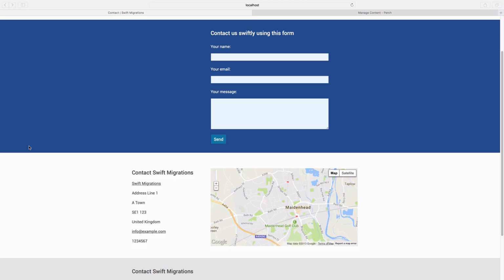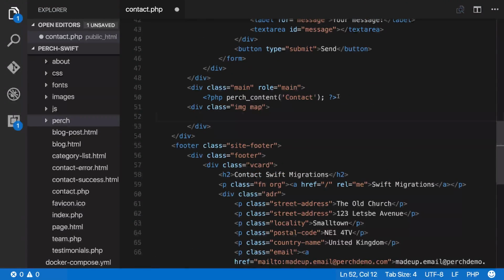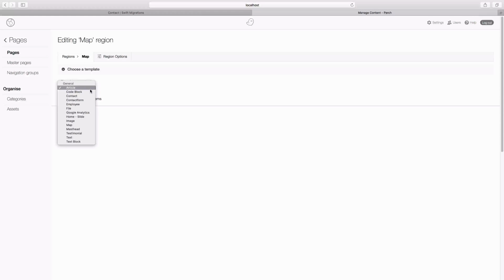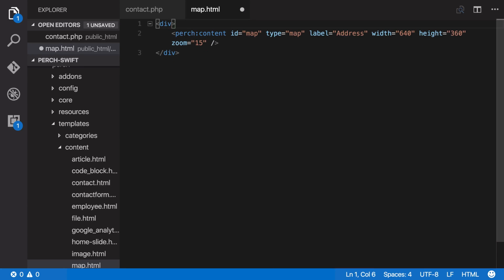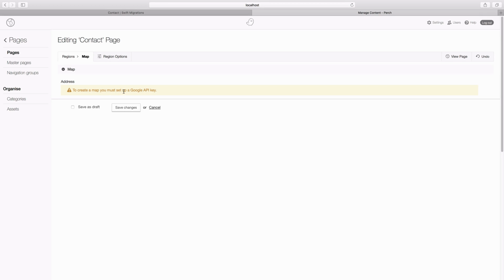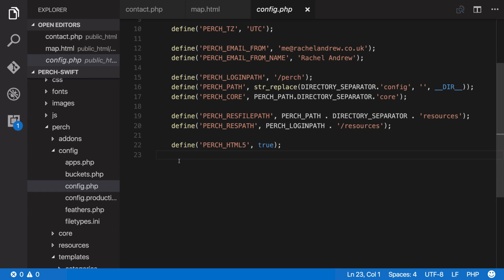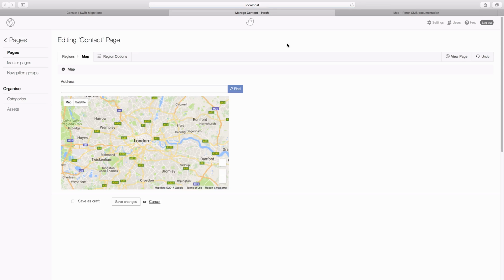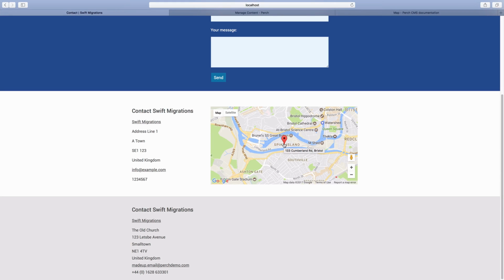9. A Google Map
Using the Perch Map Field Type.